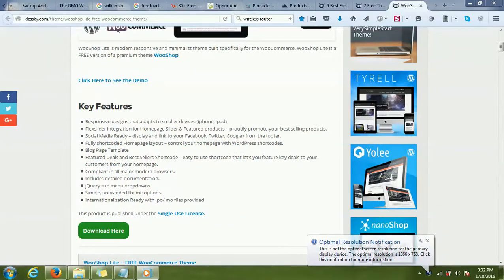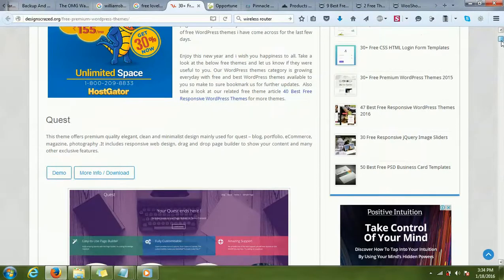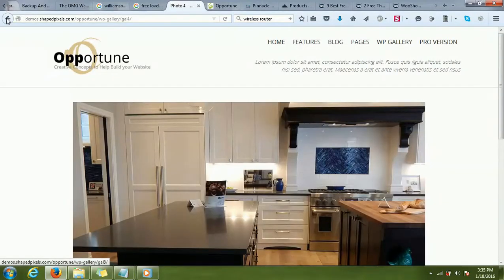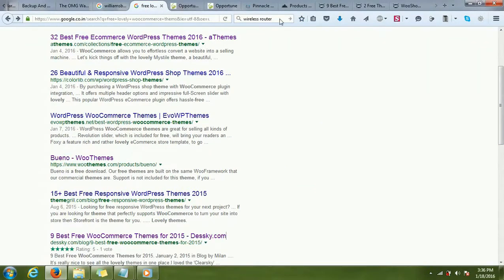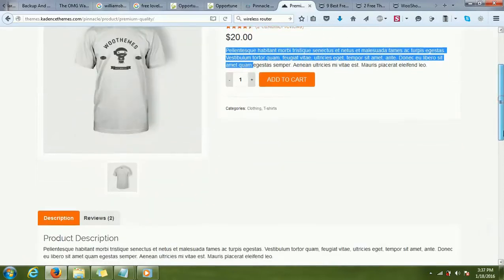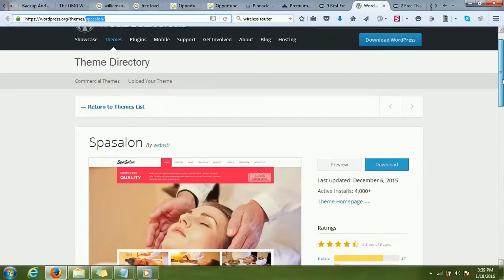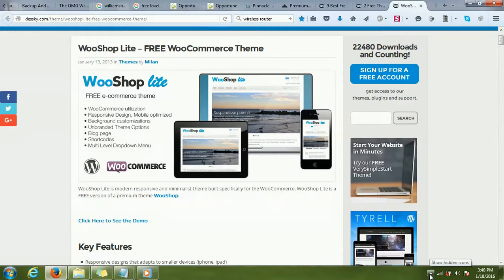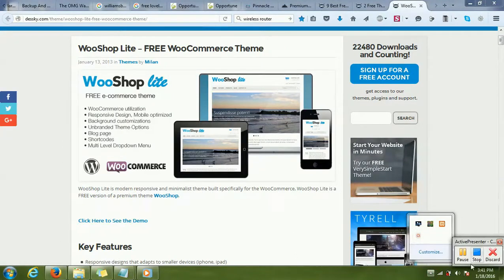How to Find Best Free Beautiful Woocommerce Themes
Best eCommerce Wordpress themes - Latest, rsponsive, retina-ready lovely, good-looking Woocommerce themes